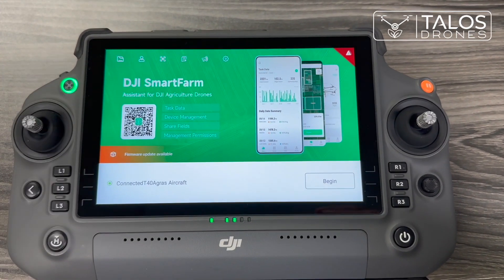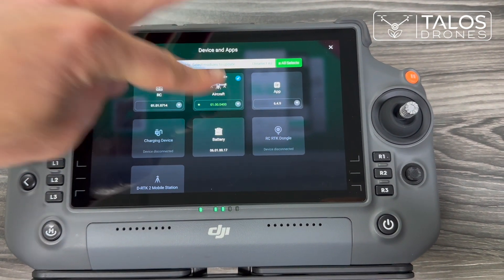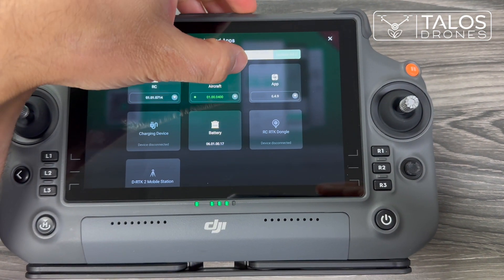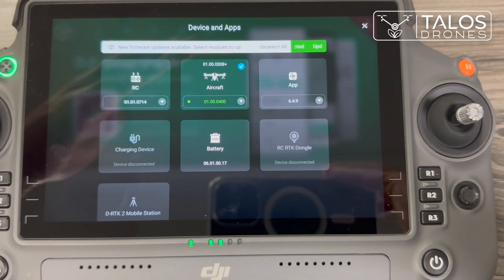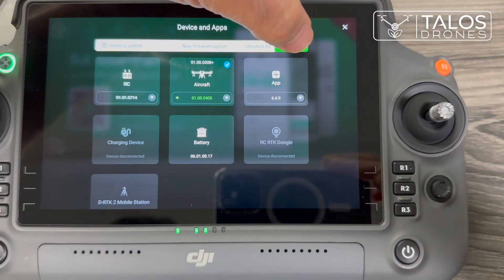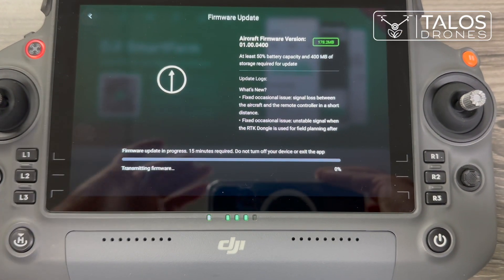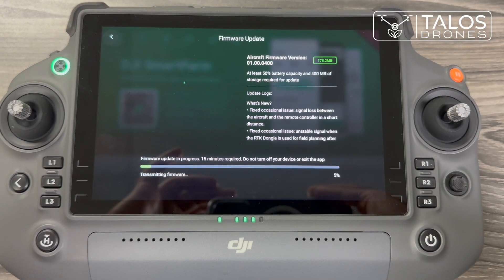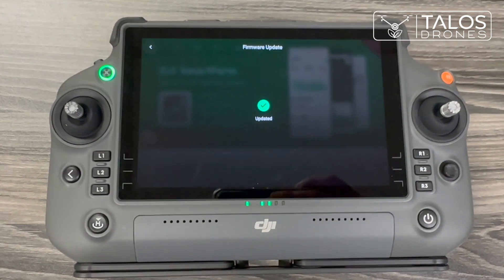How to Update the Firmware of Agras T40 Aircraft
Tutorial Video on how to update the firmware of the DJI Agras T40 Sprayer Drone from the remote controller.